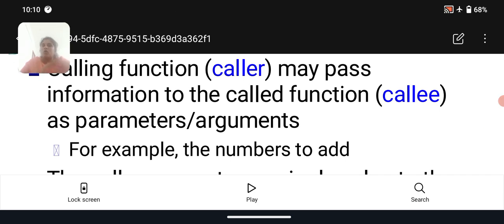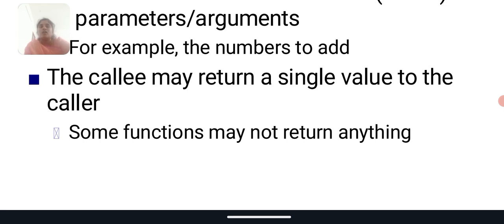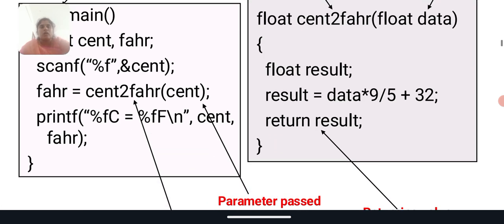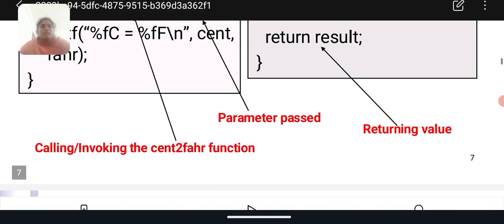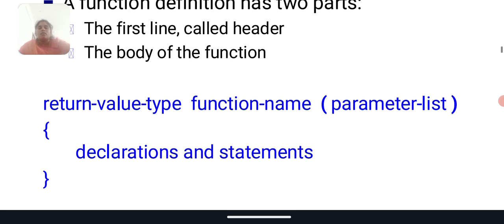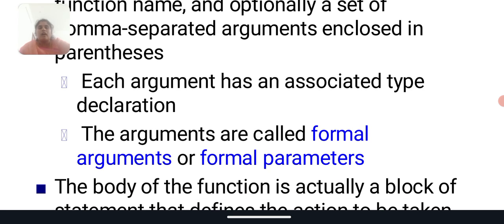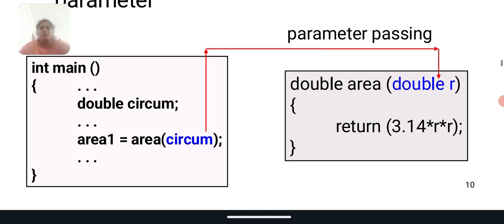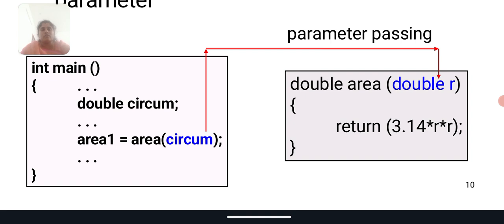Functions | Problem solving using C| SNS Institutions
A function in C is a set of statements that when called perform some specific tasks. It is the basic building block of a C program that provides modularity and code reusability. The programming statements of a function are enclosed within { } braces, having certain meanings and performing certain operations. They are also called subroutines or procedures in other languages.